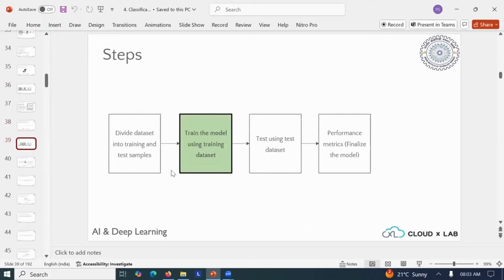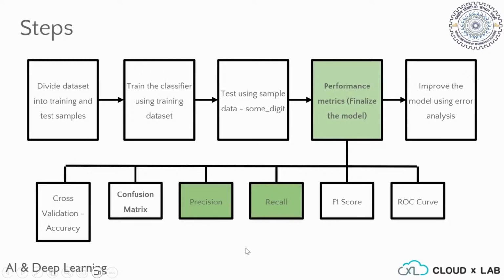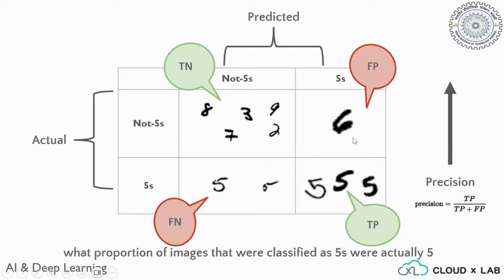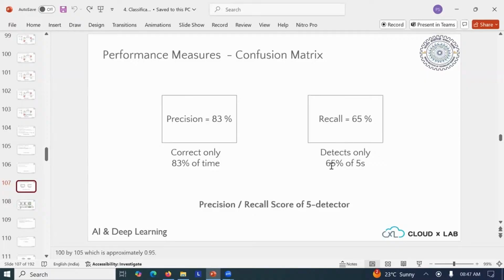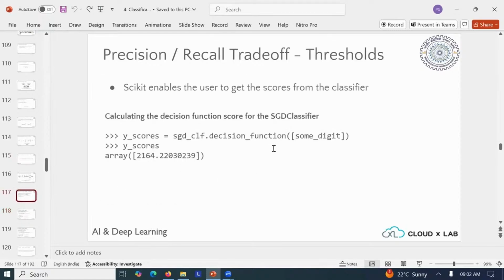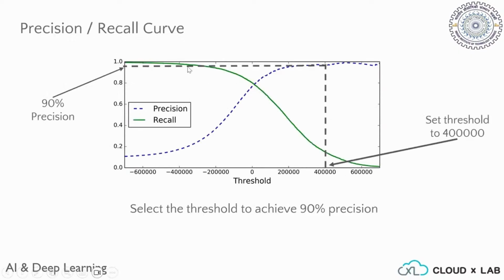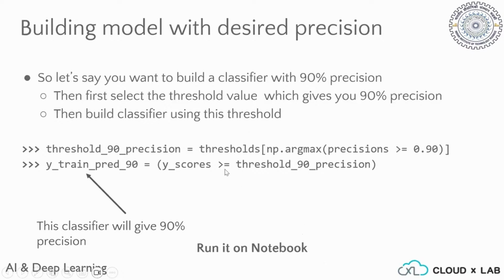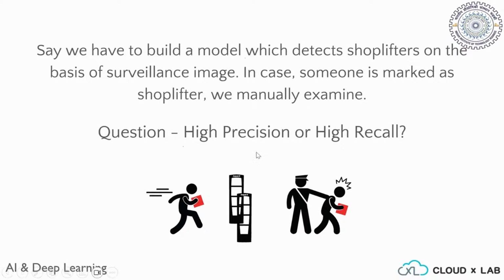Free Live Data Science, AI/ML(including Gen AI & LLMs) course - Session 43